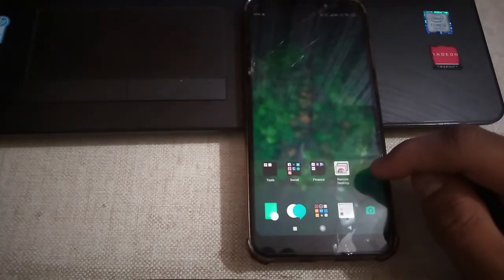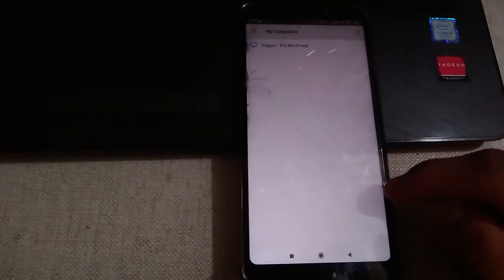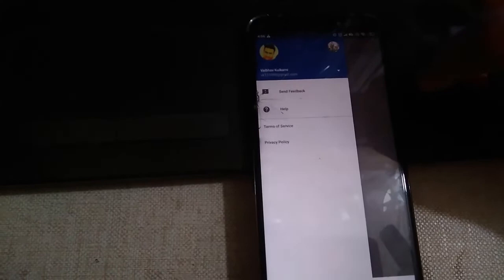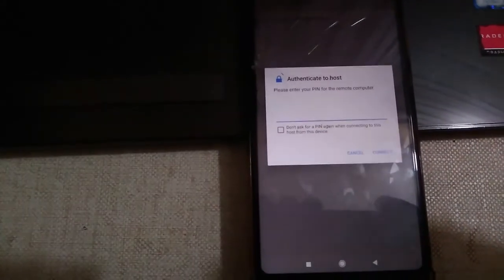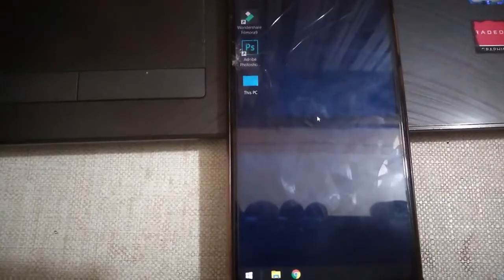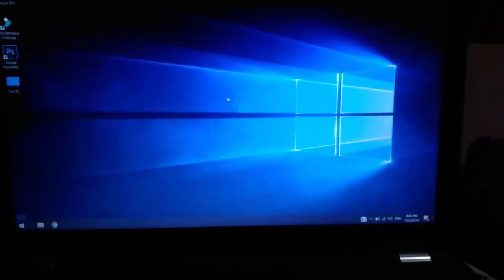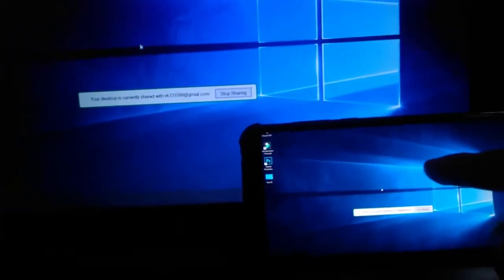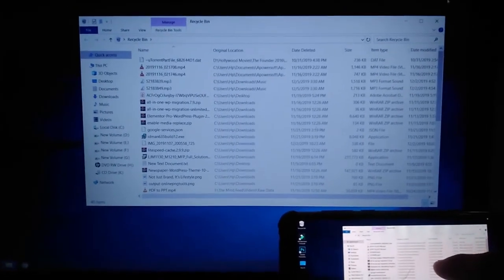How To Control Desktop Laptop From Smartphone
Chrome Remote Desktop is a remote desktop software tool developed by Google that allows a user to remotely control another computer through a proprietary protocol developed by Google unofficially called "Chromoting".

control desktop from smartphone
remote control from phone to laptop
remote control from my phone
remote control from phone
remote control from mobile
remote control from phone to pc
remote control from your phone
remote control from another room
remote control from internet
control laptop with android phone
control laptop with iphone
control laptop using phone
control desktop from android
control desktop with phone